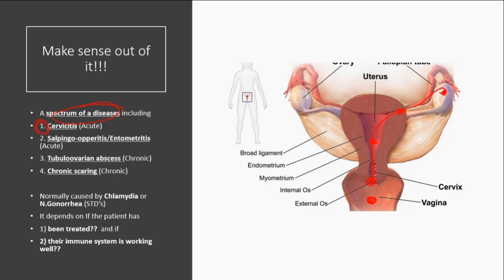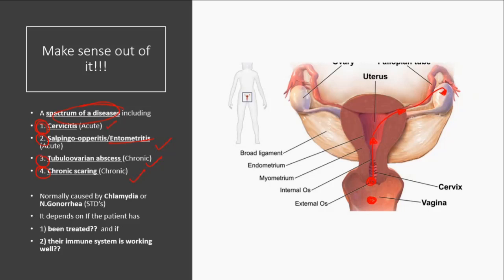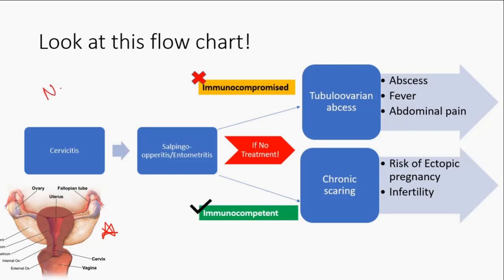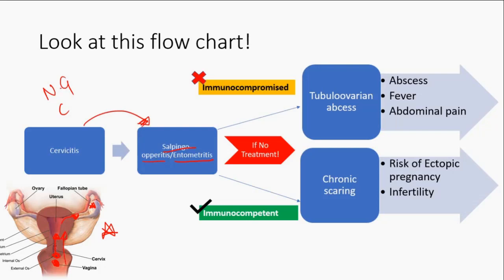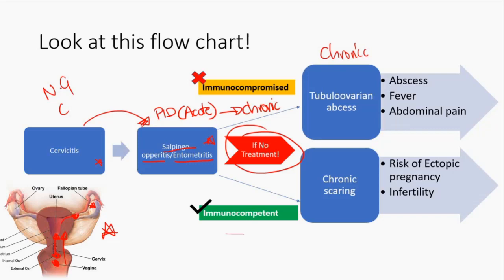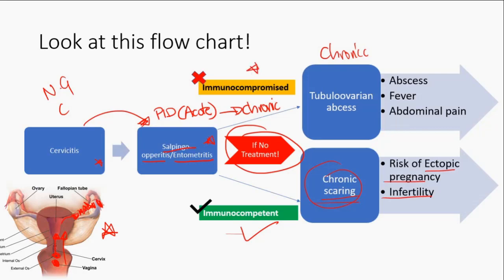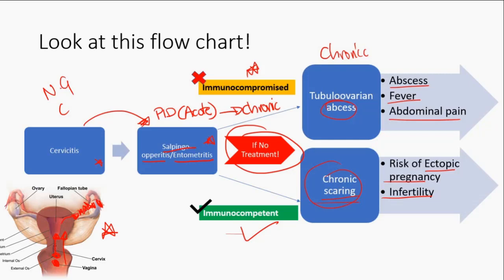Medsense: Easily Understanding: PID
I went over the time limit alittle on this one but hopefully you still find it useful!

Medsense: hope that my videos can give you a clearer undersanding of certain medical conepts because its much much easier to remember things when they make sense, rather that when your just cramming!

If you guys have any suggestions for other medical topics you want me to cover, drop a comment and Ill try my best!